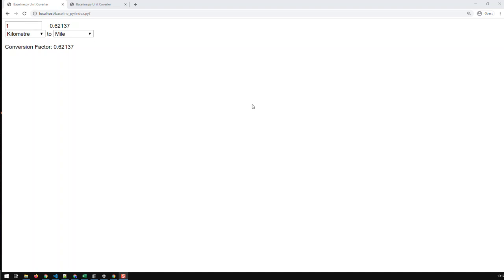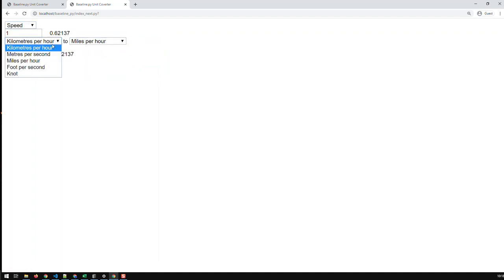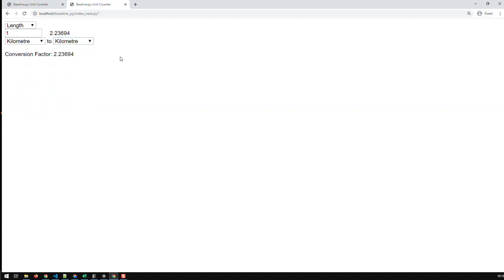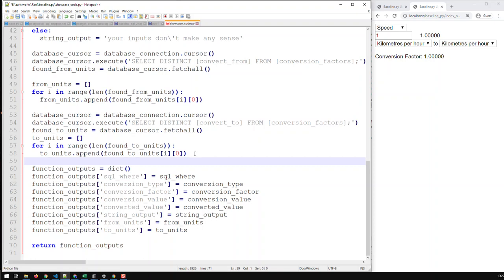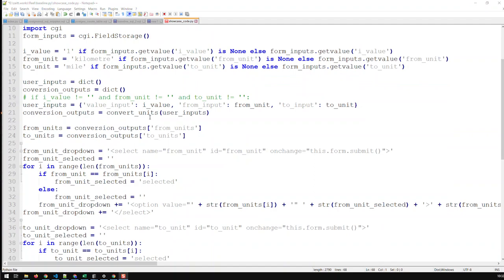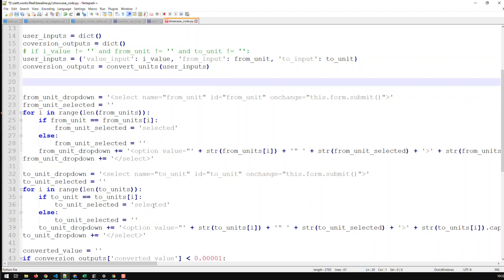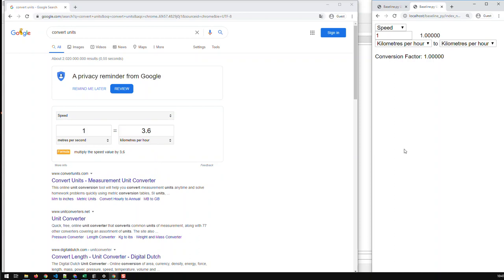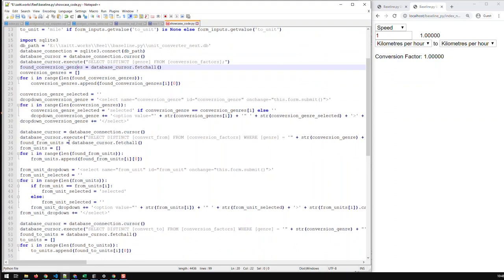Unit Converter Web Application Version 6 | Learn Python From Scratch 24 | Kovolff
In this video we enhanced our unit converter for it to be able to convert other types of units apart from length.

No new Python elements are introduced in this video. We just restructured our program. We modified the convertfunction convert_units and  the index.py file.

A new field [genre] was added to the database table conversion_factors. The all new data was added to the database. For such scenarios Excel can be a very effective tool.

The function convert_units used to produce lists for the dropdowns. This is now deprecated as all dropdowns are created by index.py, as the latter has to do some pre-work before calling the function. Other than that, the function remains unchanged.

However index.py witnesses some bigger modifications. It has to call the database three times in order to generate the dropdowns: genre, from_unit and to_unit. All of this has to occur prior to calling the function.

Also the SELECT DISTINCT queries used to generate the dropdown had to be enhanced with a WHERE clause, as genre added a new dimension to the whole equation.